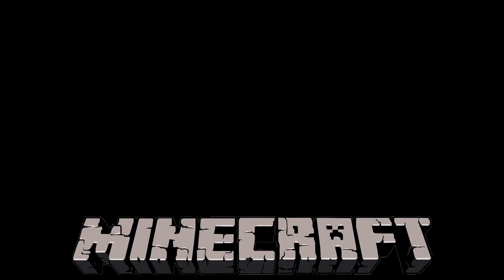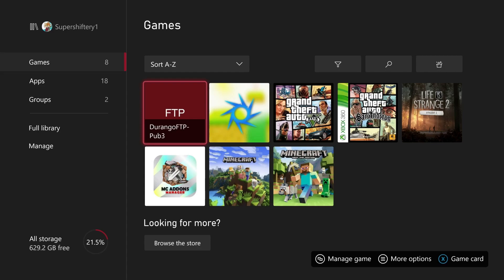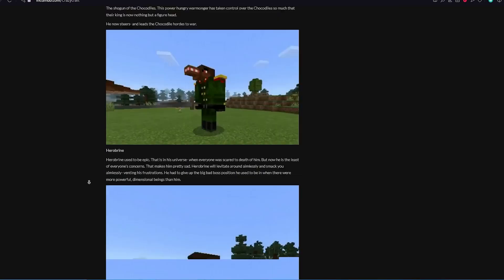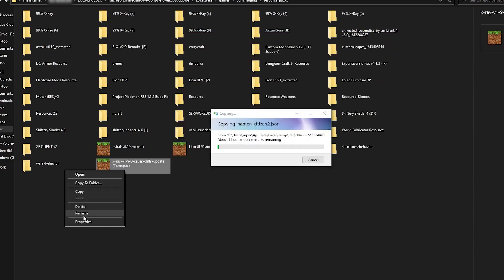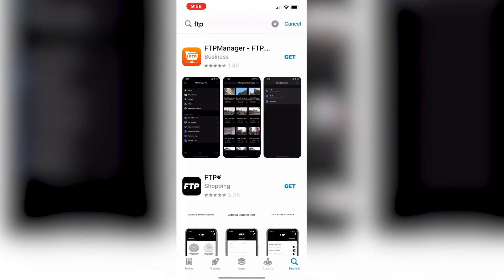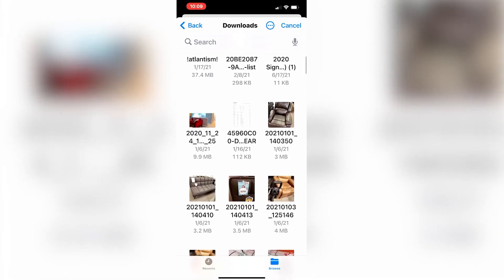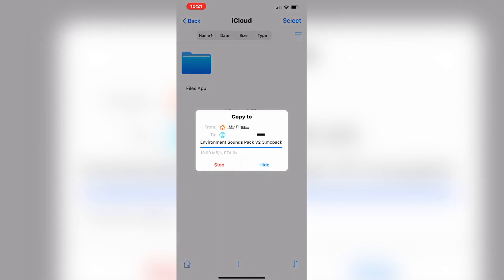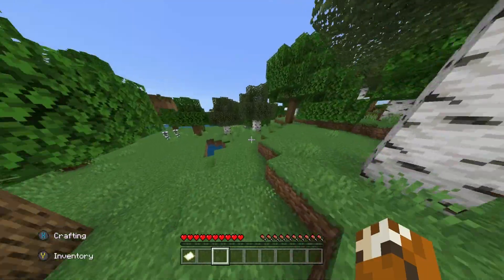How to Download Minecraft Mods on Xbox One! Tutorial (NEW Working Updated Method) 2022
Hey guys and today I will be going over the brand new method on How to get mods on Xbox one Minecraft. It seems like they keep patching these methods so I gotta keep making more tutorials on how to get mods for Minecraft Xbox One! Watch the video to the very end to get mods for Xbox One.

==( Links )==

==( Credits )==

Edited By RockdaNut
Thumbnail Made By Victor